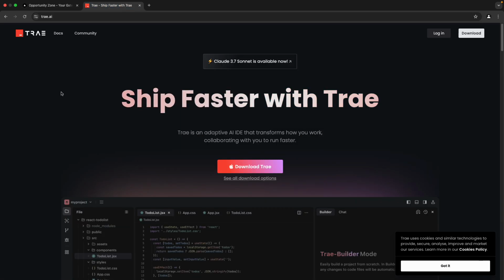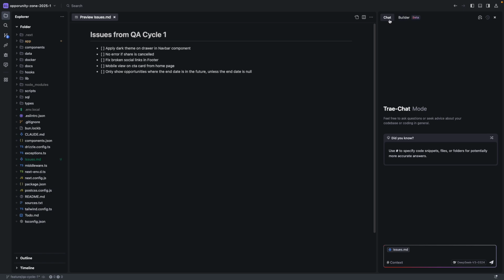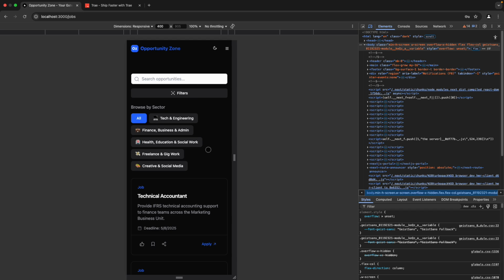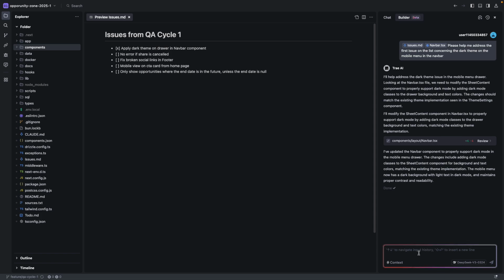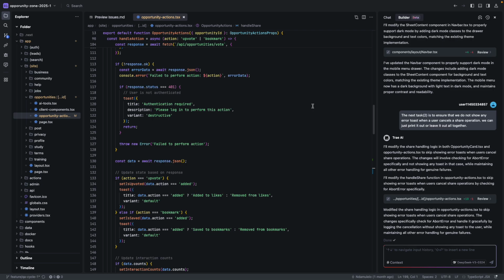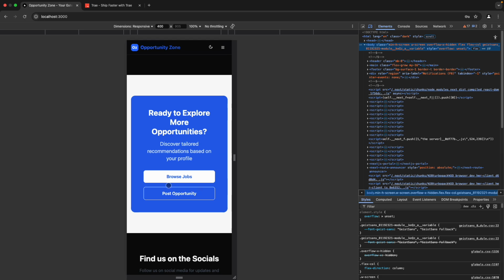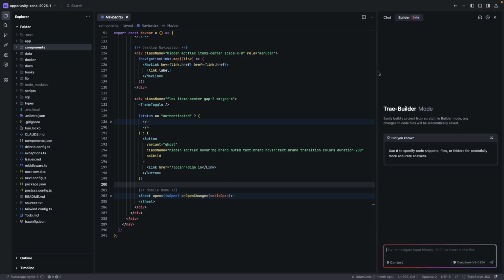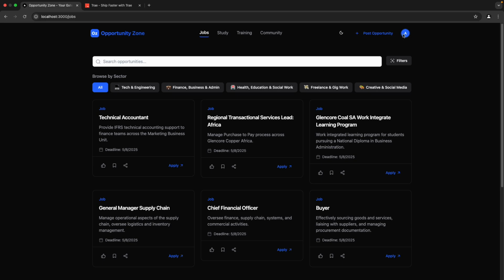Trae IDE Agentic Mode - Updating a NextJS job portal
See how Trae IDE Agentic Mode can speed up bug fixes and feature development in your NextJS apps.